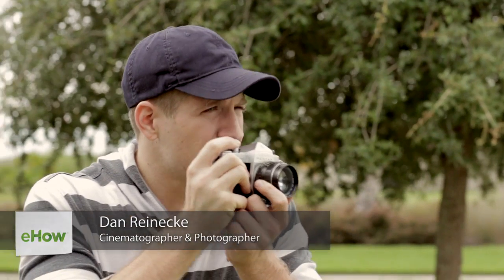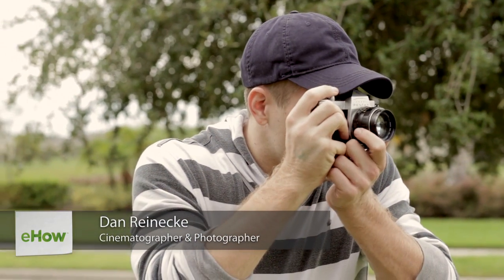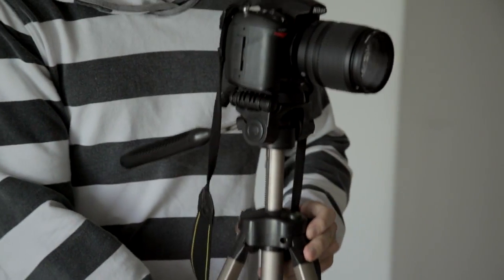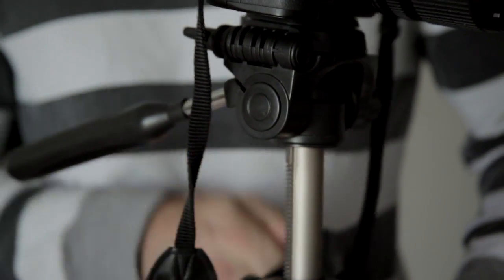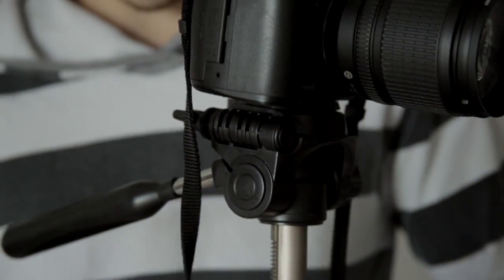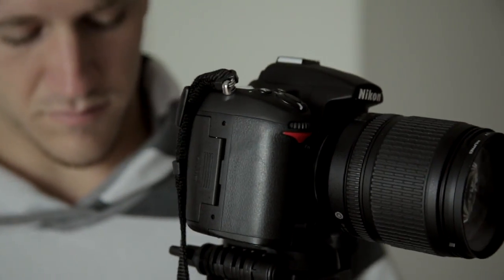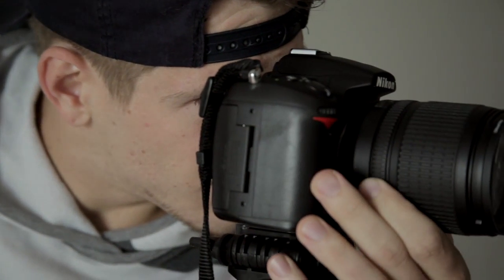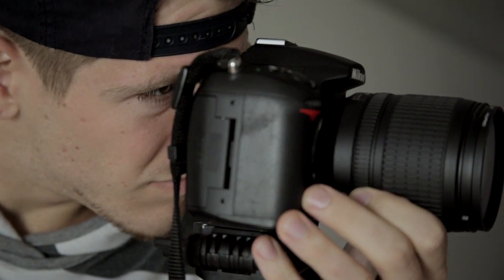How Tall Should a Tripod Be for Photography? : DSLR Photography Tips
The height of the tripod you use in photography depends on a number of things, including exactly what it is that you're trying to photograph. Find out how tall a tripod should be for photography with help from an experienced director of photography in this free video clip.

Filmmaker: Dan Reinecke

Series Description: A DSLR is a very particular type of digital camera that is used the world over by both amateurs and professionals. Get DSLR photography tips with help from an experienced director of photography in this free video series.